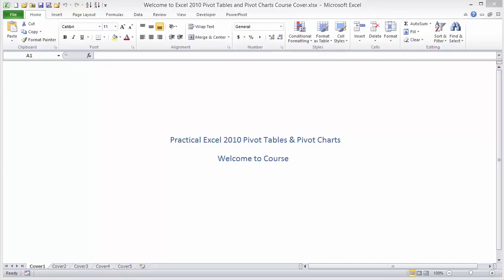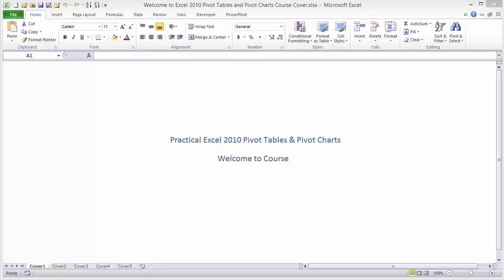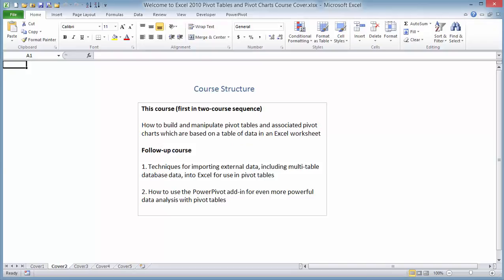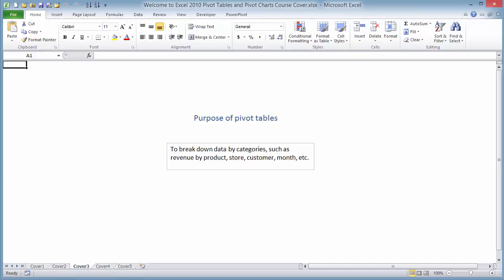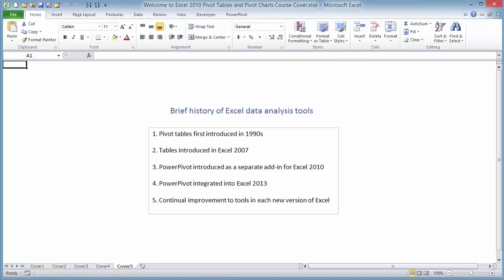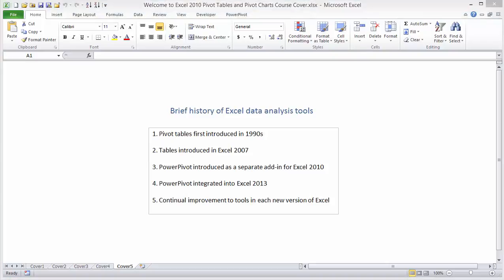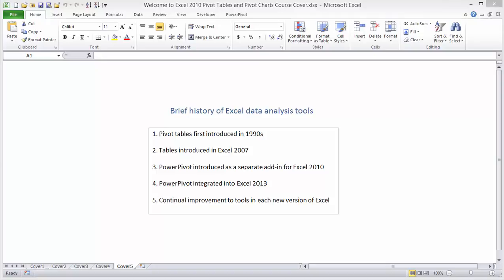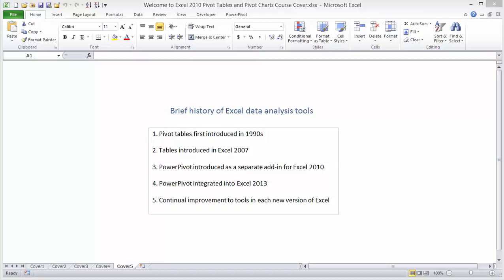Welcome to Excel 2010 Pivot Tables and Pivot Charts Course